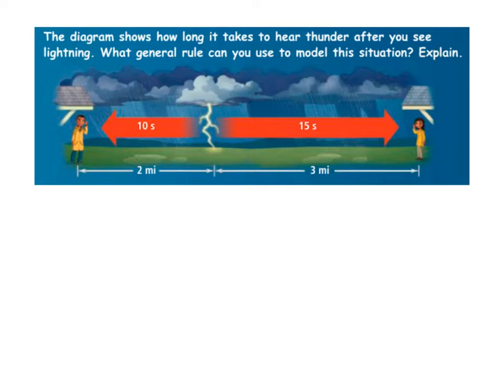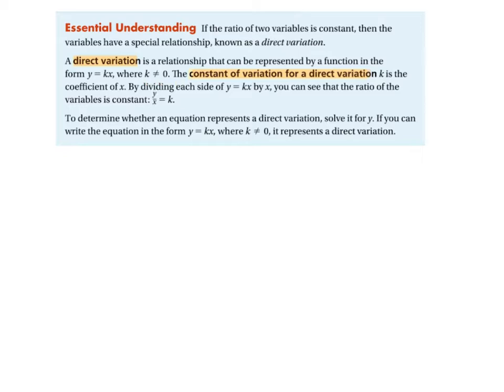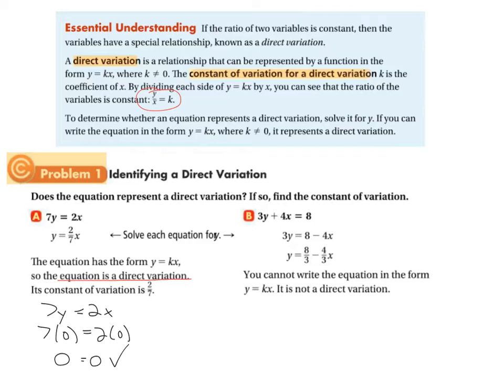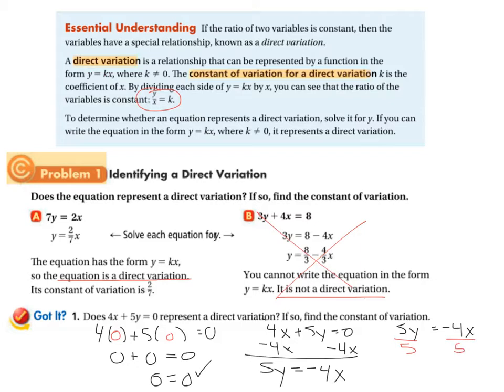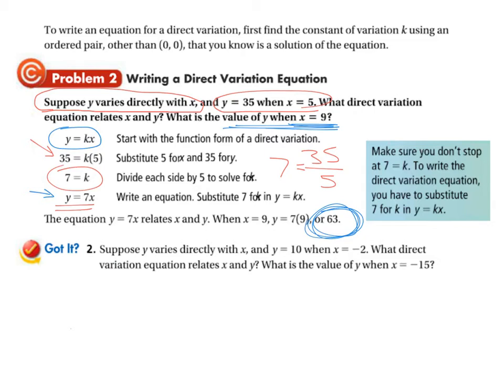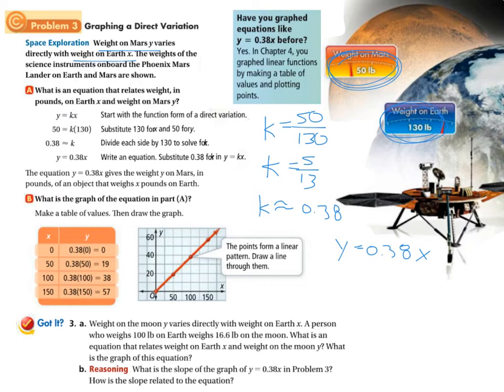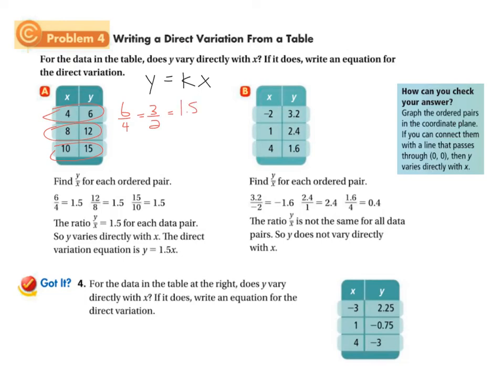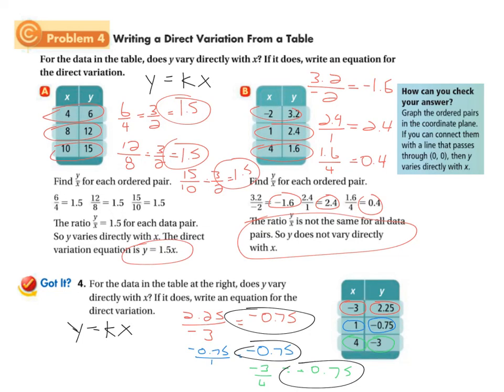Algebra 1 ~ Lesson 5-2